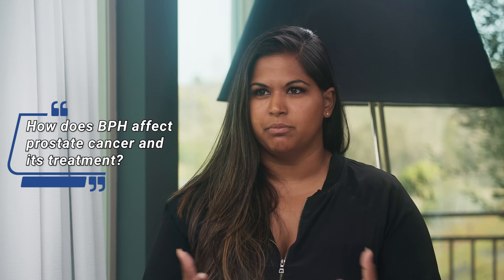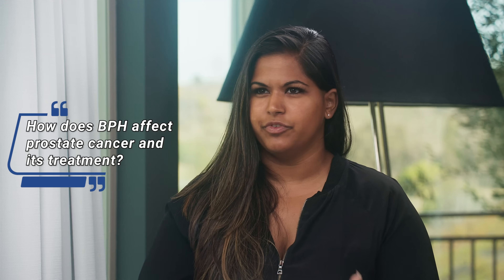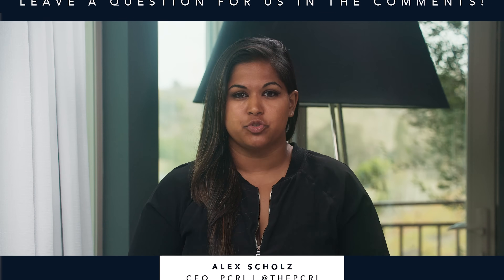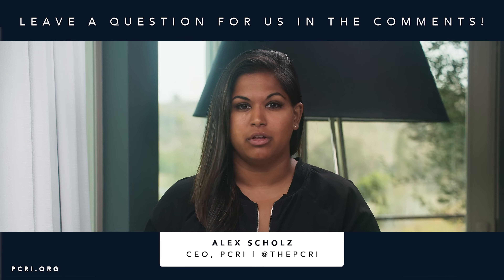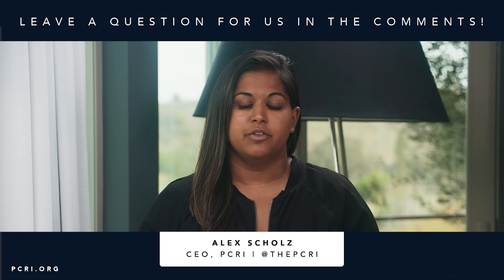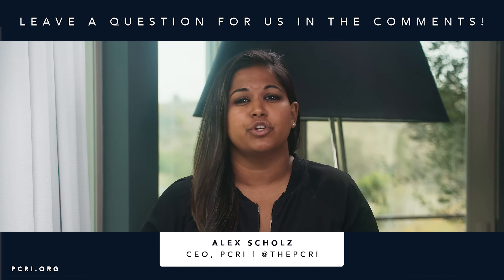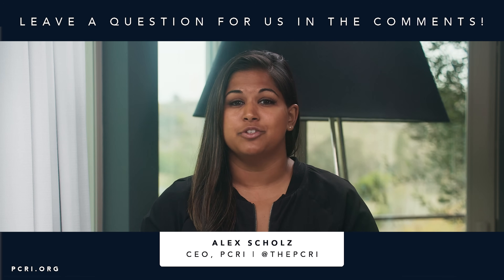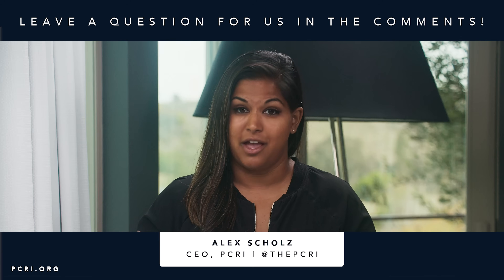How BPH Complicates Treatment for Prostate Cancer | Mark Scholz, MD | PCRI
Benign Prostatic Hyperplasia (enlargement of the prostate) is a common cause of high PSA, thus causing prostate cancer-related concerns and confusion, and in extreme cases can cause urinary symptoms and can even preclude a patient from radiotherapy in the event that prostate cancer is also present (if the prostate cannot be reduces in size beforehand by medication). Here, Dr. Scholz discusses the different ways that BPH can confound prostate cancer screening, diagnosis, and staging so that patients will be aware if any of these scenarios happen to them.

00:07 How can BPH affect PSA and the diagnosis and staging of prostate cancer?

3:20 How is BPH normally diagnosed?

4:34 Does BPH need to be resolved before radiotherapy for prostate cancer?

6:36 What are the surgical options for BPH?

7:23 How are urinary passageways evaluated prior to decisions about possible treatments?

8:29 How effective is radical prostatectomy for improving urinary flow?